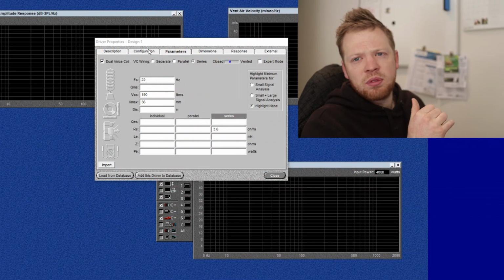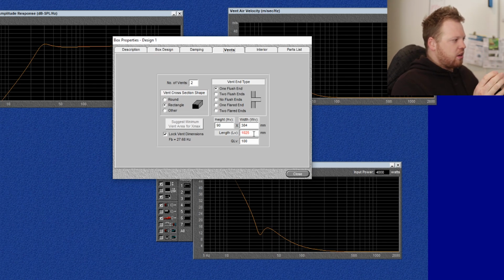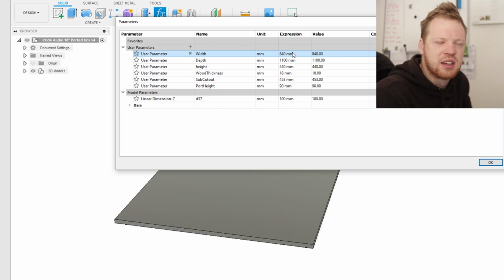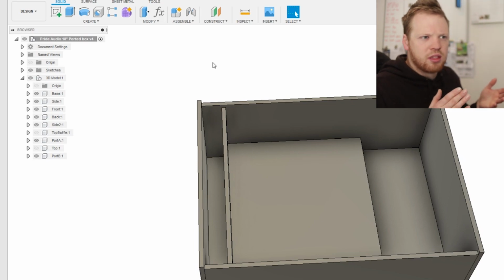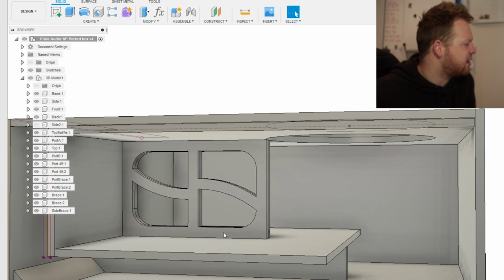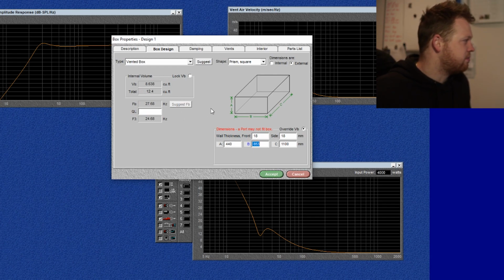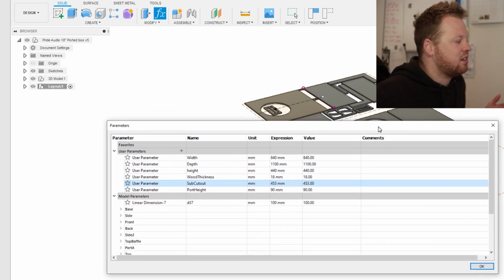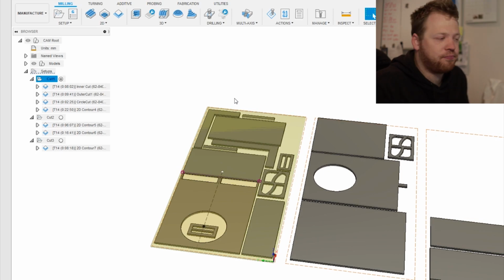Pride Audio 18" Subwoofer Box Build- Design, Build and Quick Demo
In this video i show the process i go through in building a subwoofer enclosure. Design, Build and Test.